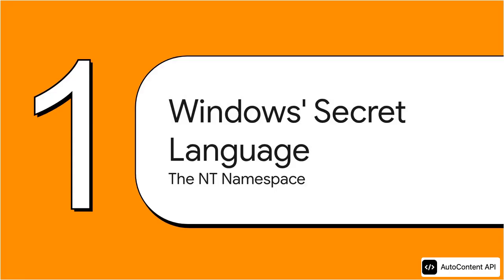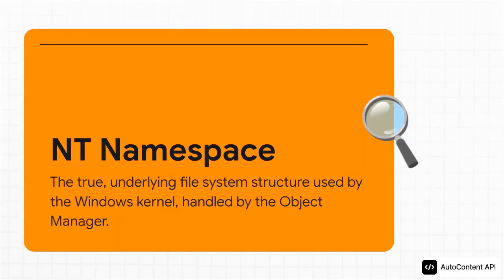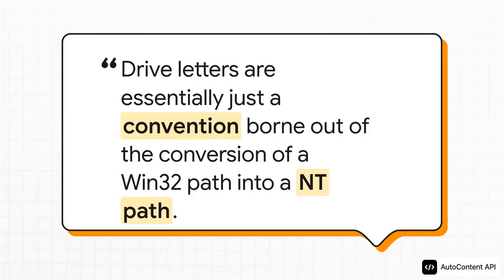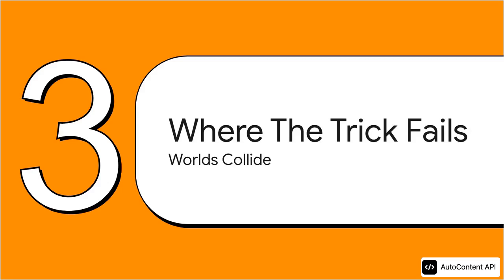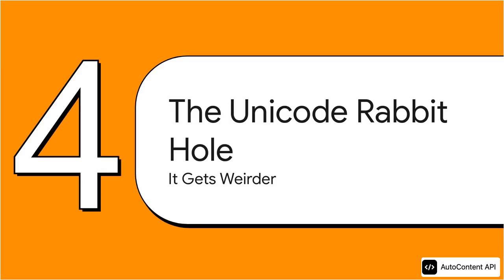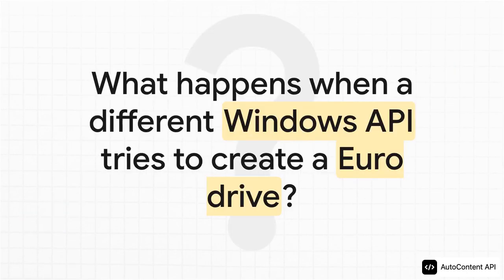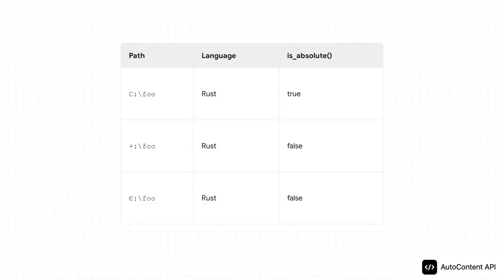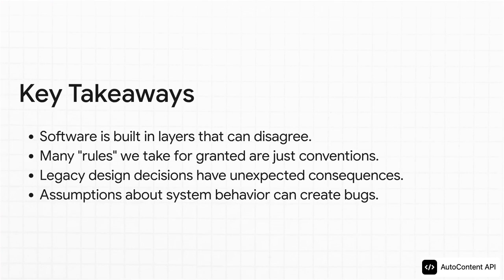Windows Drive Letters Are Just Conventions — Make '+' or '€' a Drive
What if C:\ isn’t a fundamental part of Windows but just a nickname? In this video we peel back Windows’ user-friendly surface and show how the kernel really sees drives, paths and devices — and why that tiny difference can cause bizarre behavior and subtle bugs.

Key takeaways:
- Drive letters (like C:) are just symbolic shortcuts, not a kernel-level law. The kernel uses NT namespace paths (e.g., \Device\HarddiskVolumeX).
- Windows translates Win32 paths into NT namespace paths via an API. Anything that satisfies the pattern "single character + colon" can act like a drive from the kernel’s perspective.
- You can create non-letter drives (plus sign, currency symbols, Greek letters, etc.) that work in low-level tools (Command Prompt) because the kernel treats them as names in its object manager map.
- Higher-level apps (File Explorer, PowerShell, many modern libraries) often enforce the A–Z convention and will reject these nonstandard drive names — creating mismatches between what the kernel accepts and what apps expect.
- Unicode and encoding quirks can further mutate names (examples where character codes get truncated or transformed), leading to hard-to-find bugs in programs and languages that validate paths differently (e.g., Rust example in the video).
- The broader lesson: modern software stacks are layered and full of historical conventions. Treat assumptions as potential sources of bugs and test boundaries when writing cross-layer code.

Try this at your own risk: experimenting with odd drive names is fun, but do it on a test VM — not your main system. Some apps can break or behave unpredictably.